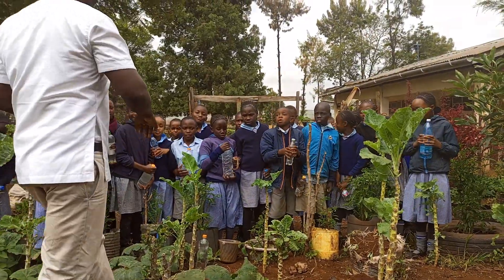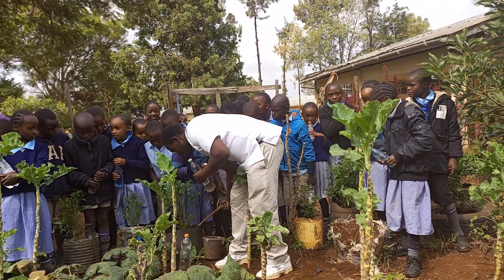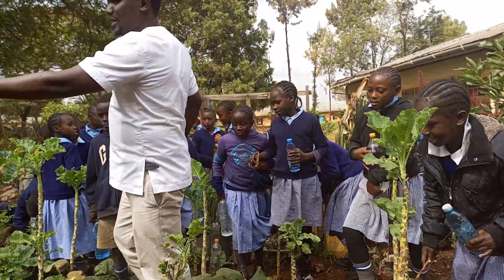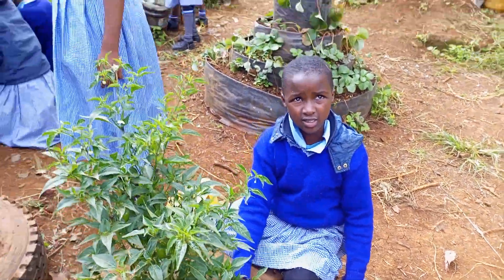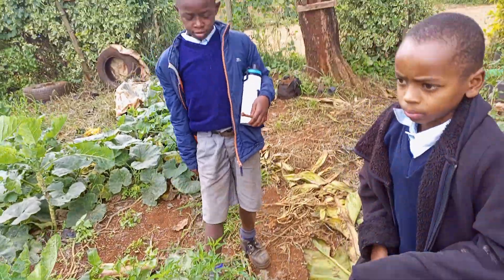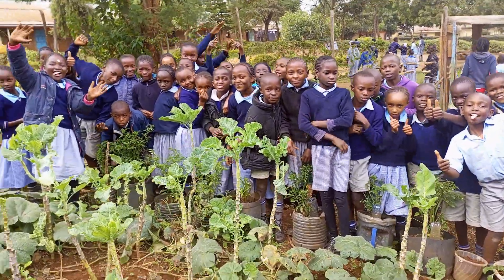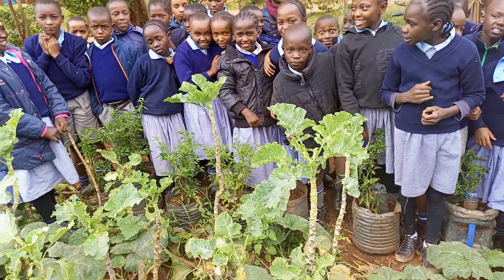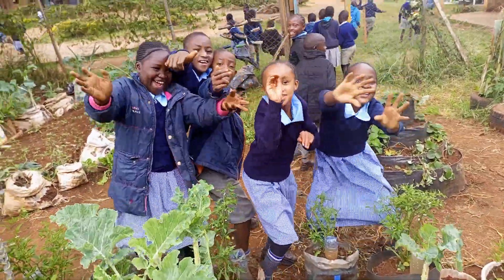DRIP IRRIGATION GRADE 4 2022.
methods of Water conservation .Grade 4 learners in Kabuku Primary school